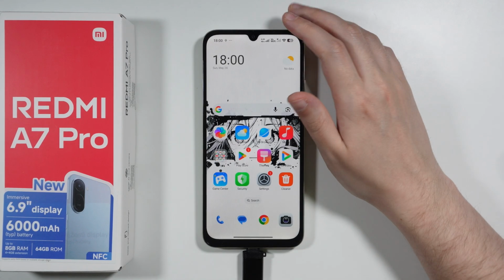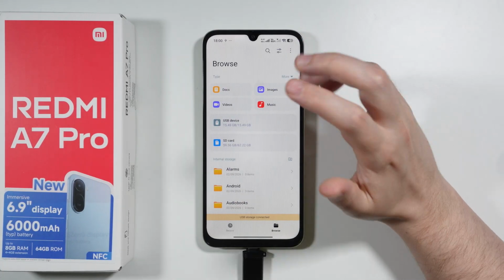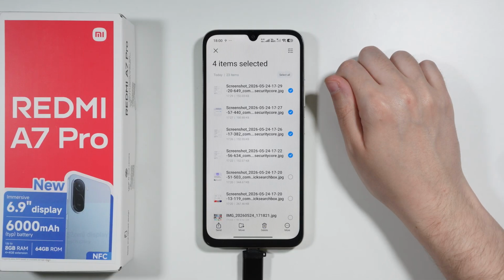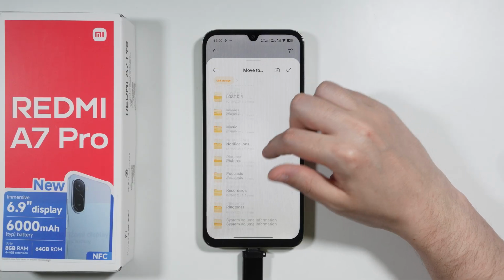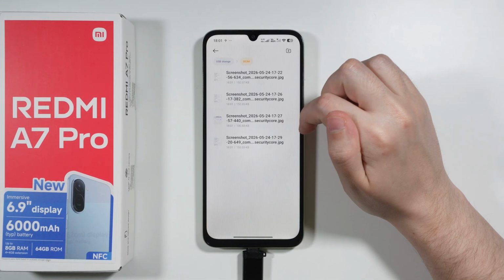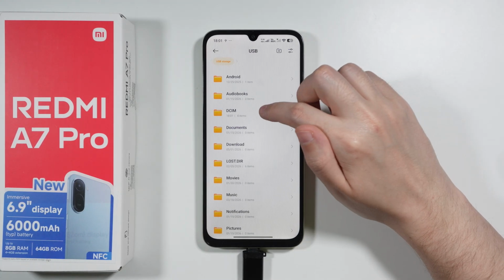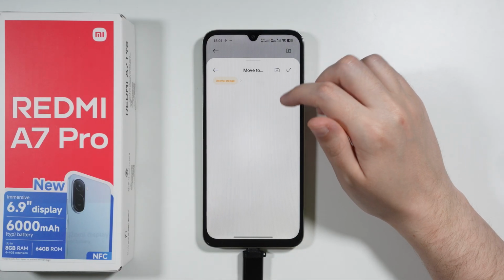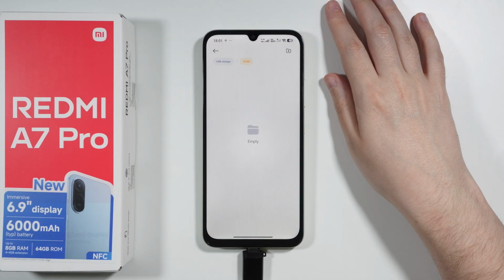Redmi A7 Pro: How to Move Data from/to USB Flash Drive (USB Storage/Pendrive)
In this video, I'll show you how to move data to and from a USB flash drive using the Redmi A7 Pro. This step-by-step tutorial will guide you through the process of connecting your USB storage and transferring files seamlessly, whether you're backing up important documents or freeing up space on your device. Follow along to make the most of your Redmi A7 Pro's file management capabilities!